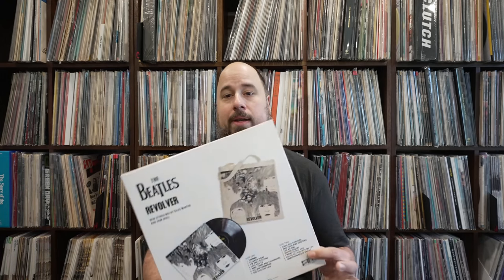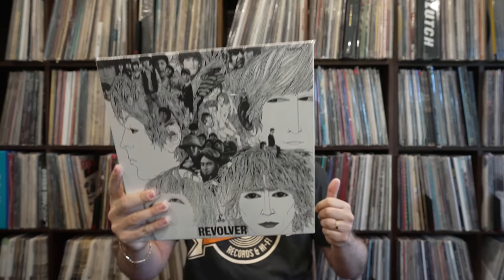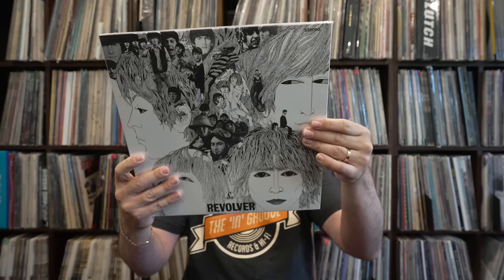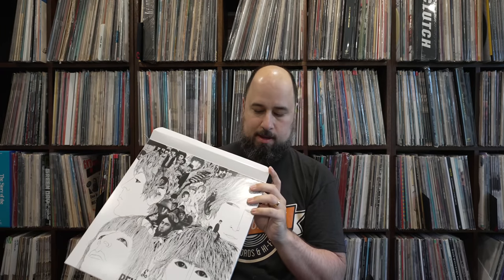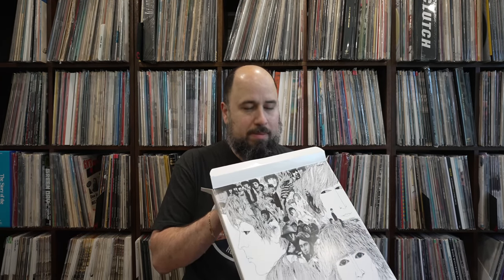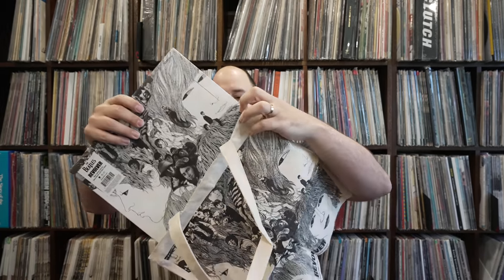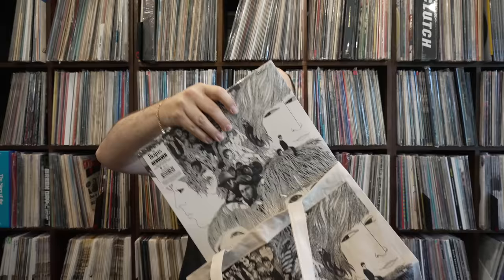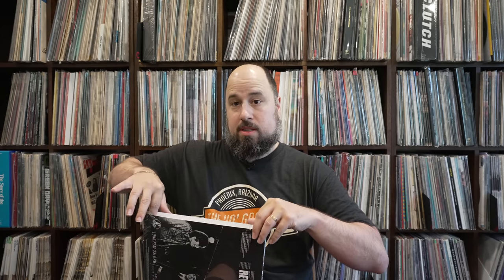The Beatles - Revolver Special Edition - Indie LP & Tote Bag **Unboxing**